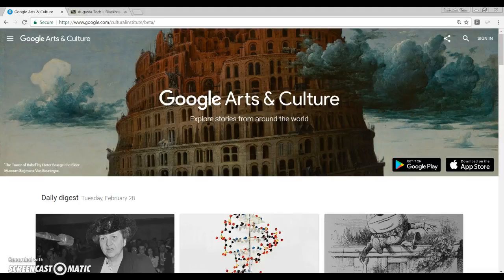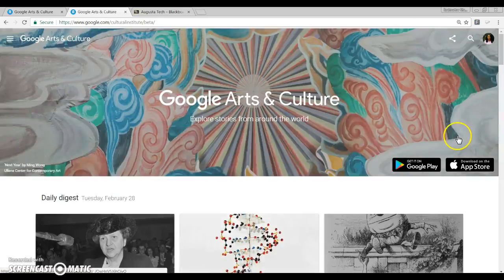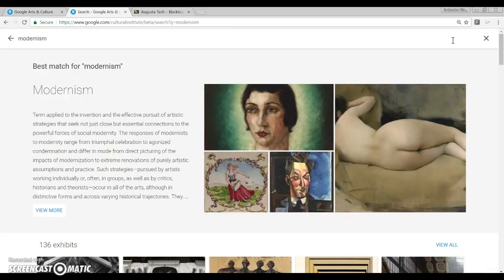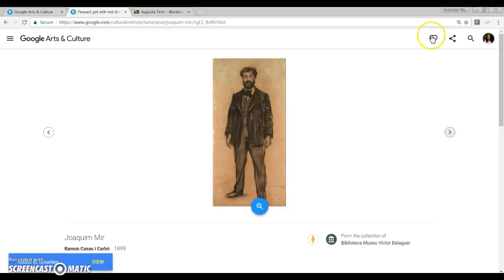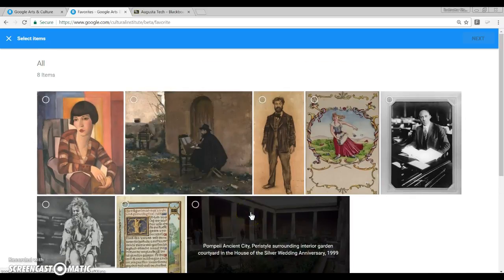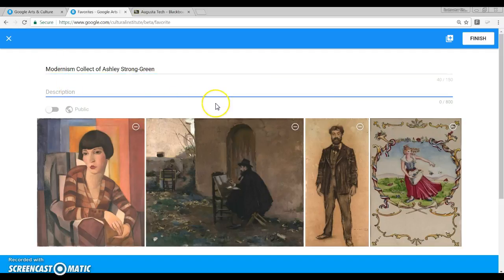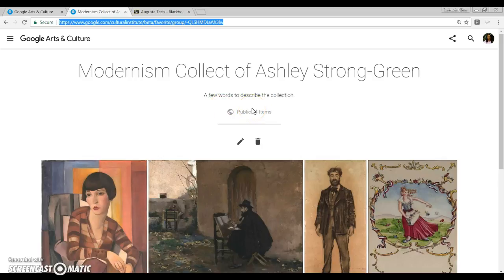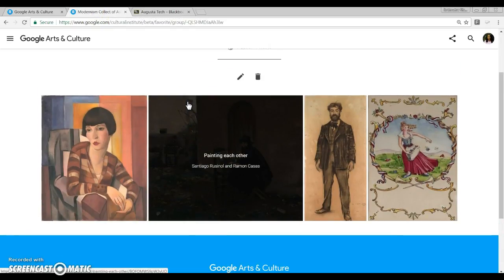Quick Google Institute Tutorial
This should help you out if you are struggling with  the Google Cultural Institute.